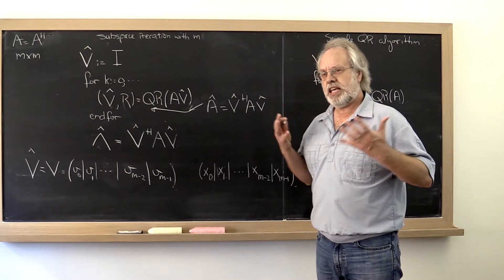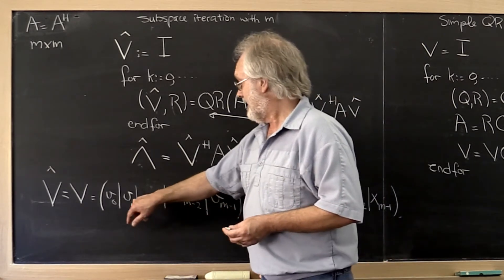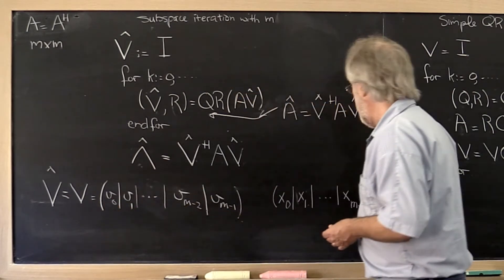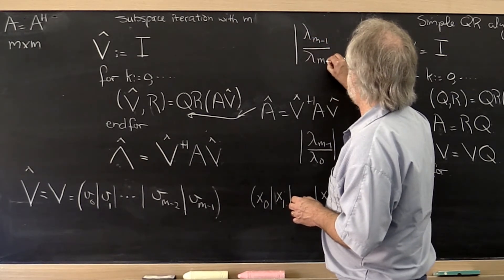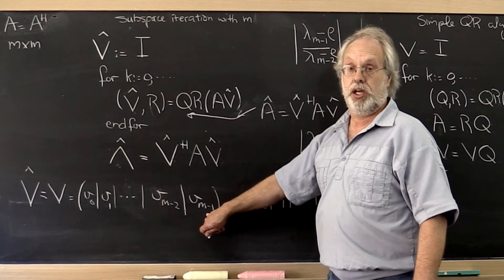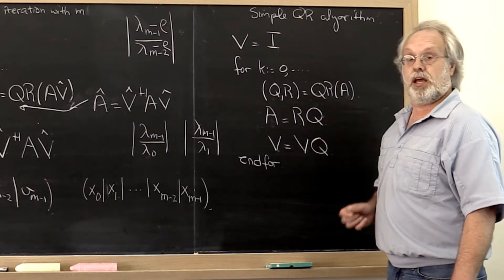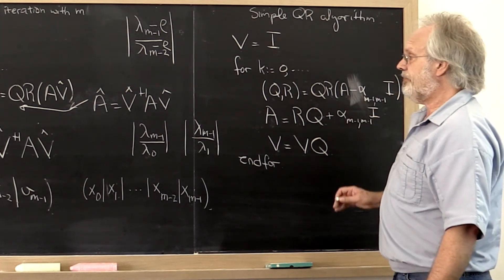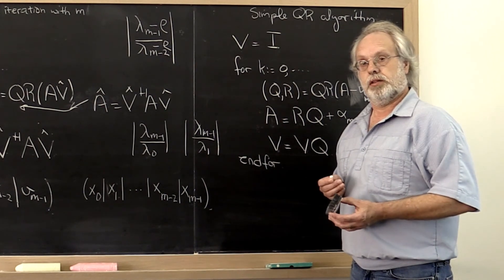10.2.2 Simple shifted QR algorithm, Part 1